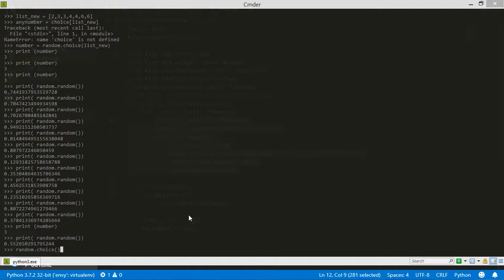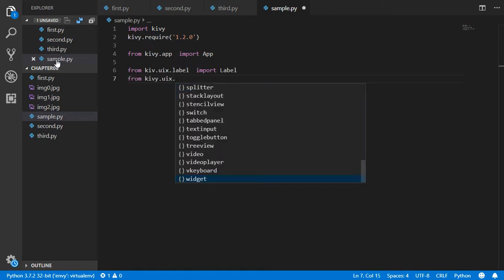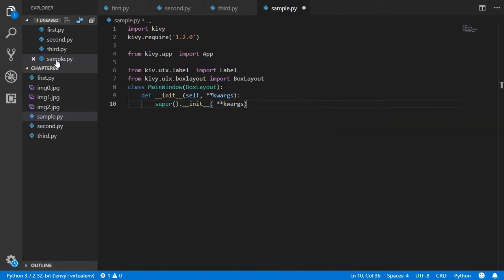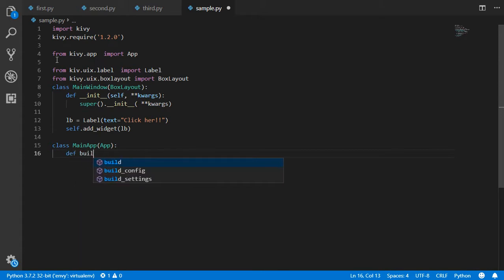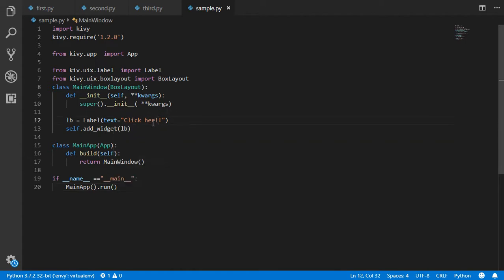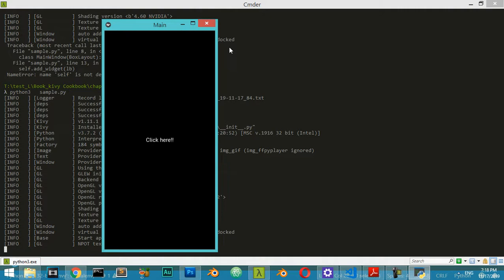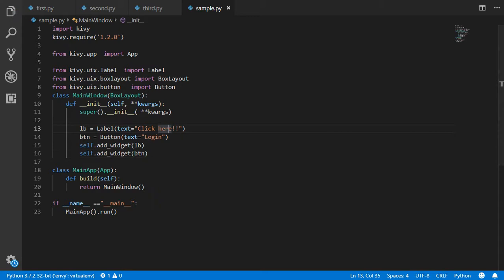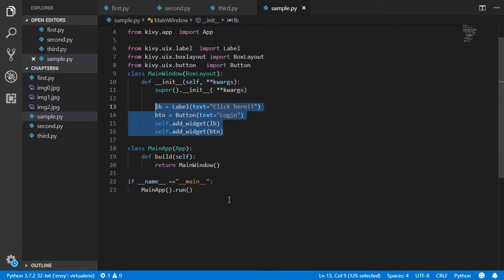Your first application in Kivy (En.)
build first application in kivy framework(python Gui)